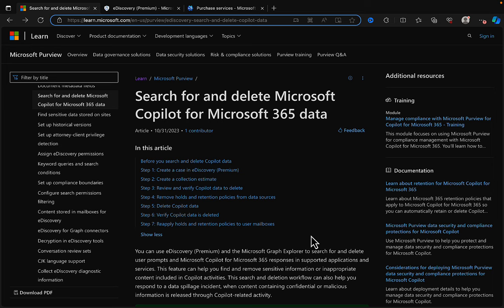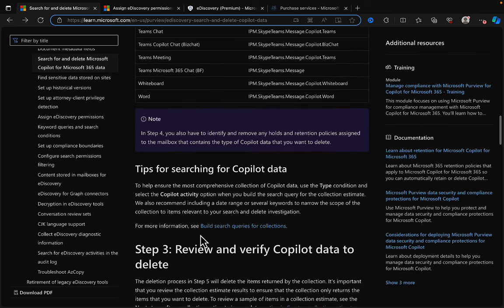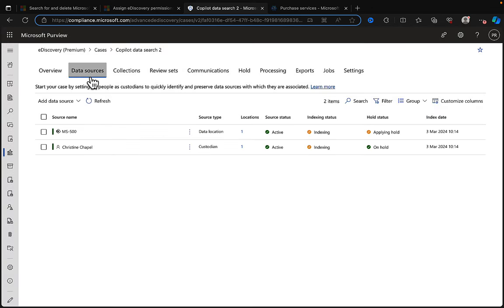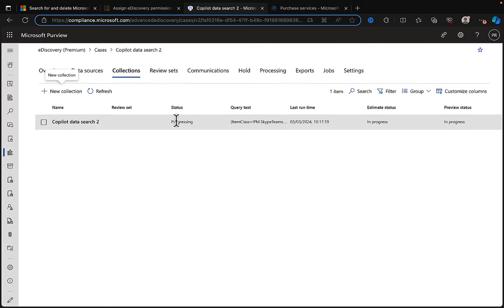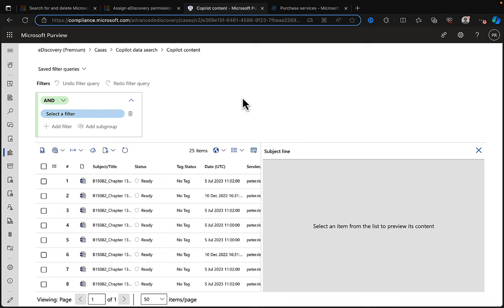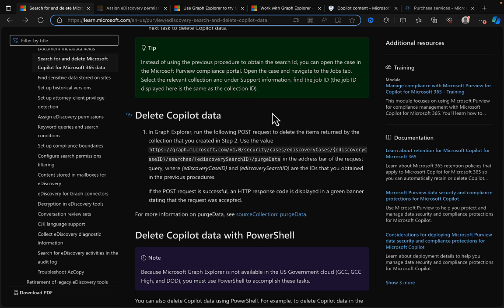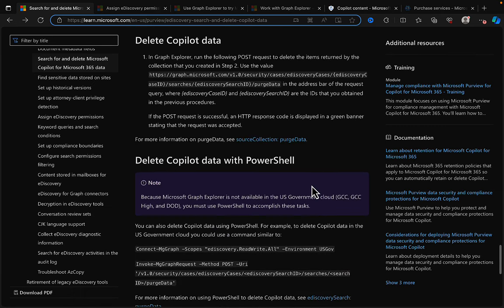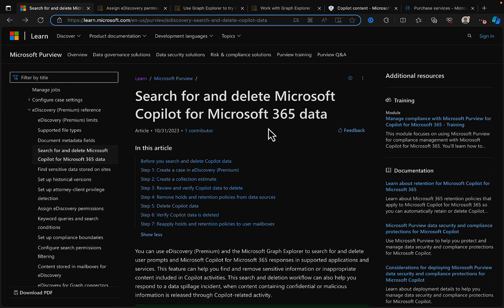Search for & delete M365 Copilot Data with Microsoft Purview eDiscovery Premium | Peter Rising MVP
In this video, we delve into the powerful capabilities of Microsoft Purview eDiscovery Premium and how it can be used to search for and delete M365 Copilot data. 🚀

🔍 Search for Copilot Data: Discover how to harness eDiscovery (Premium) and the Microsoft Graph Explorer to meticulously search for user prompts and Microsoft Copilot responses across various applications and services within Microsoft 365. Whether you’re hunting down sensitive information or ensuring compliance, this feature empowers you to swiftly locate and remove inappropriate content lurking in Copilot activities.

🔒 Data Security and Incident Response: Learn how this tool serves as an incident-response ally, allowing you to promptly delete Copilot-related data. We’ll guide you through creating an eDiscovery case, estimating collections, and executing targeted deletions. Plus, find out why this capability is essential for safeguarding your organization’s data integrity.

🌐 Applications Covered: Explore Copilot interactions in Word, Excel, PowerPoint, Teams, and more. From uncovering hidden gems to addressing potential data spillage incidents, this video equips you with the knowledge to navigate the Copilot landscape effectively.

👩‍💻 Role-Based Access: Understand the critical roles—eDiscovery Manager, Data Investigator, and Organization Management—required for wielding this power. We’ll demystify permissions and ensure you’re ready to take action.

Join us on this data-driven journey as we unravel the mysteries of Copilot data using Microsoft Purview eDiscovery Premium! 🕵️‍♀️🔎

Useful resources:

Search for and delete Microsoft Copilot for Microsoft 365 data

00:00 Introduction
01:40 Overview
05:24 Demo
12:34 More from learn.microsoft.com
21:58 Outro